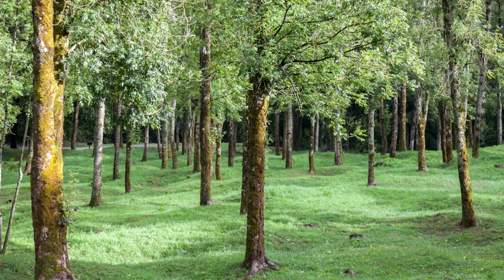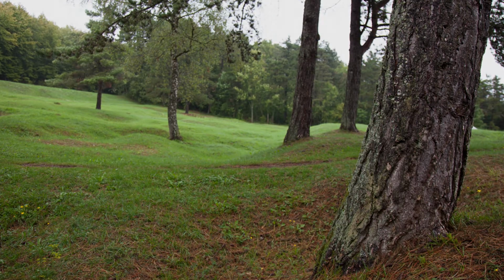Red Zone Black Pine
We went looking for the destroyed landscape of the Great War, what we found was a forest. Photographic slides from the No Man's Land Expedition with commentary from Francois Martig and Emilie Roi.